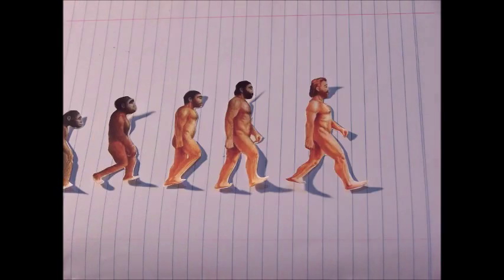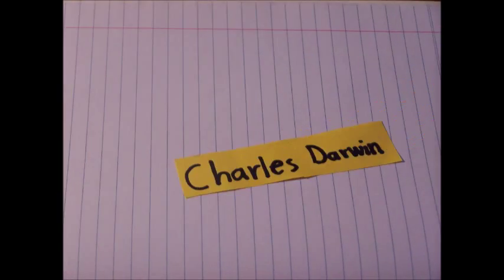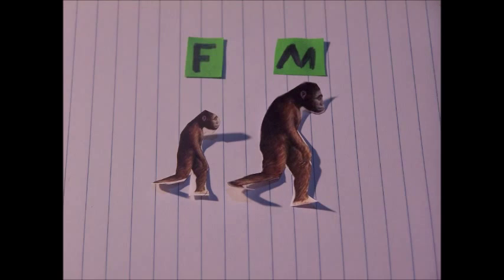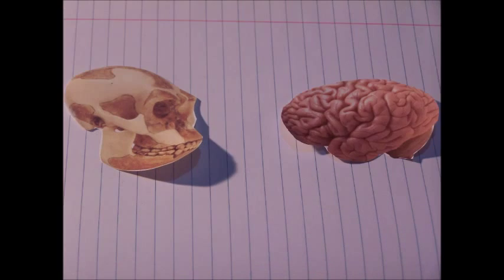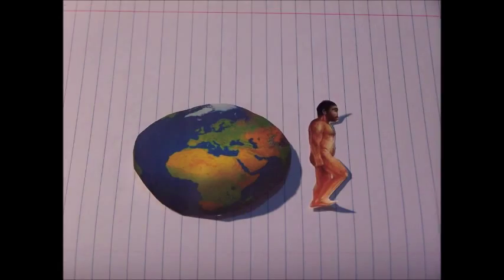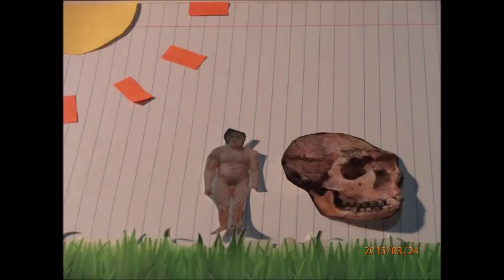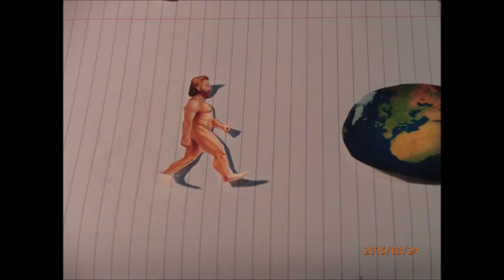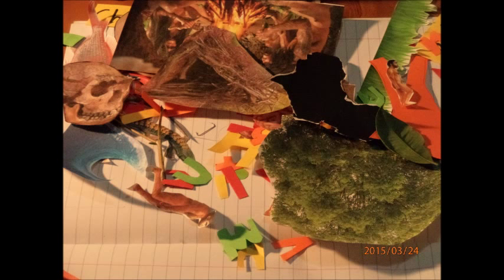Human Evolution - Stop Motion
By Harry Fry
9 SAAC Science 2015
Evolution Unit Film Task